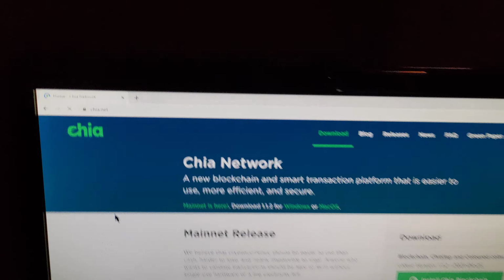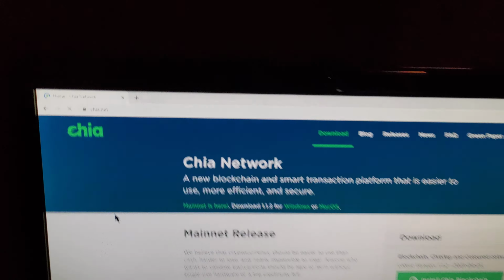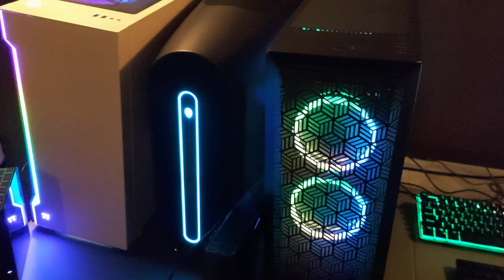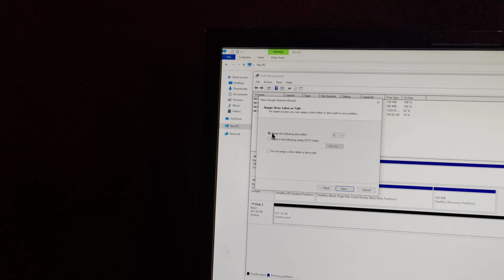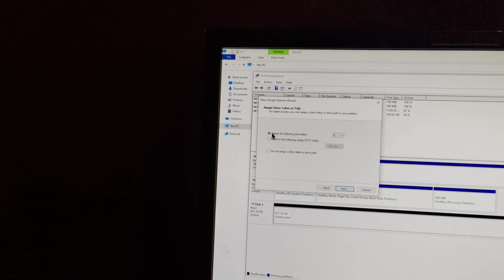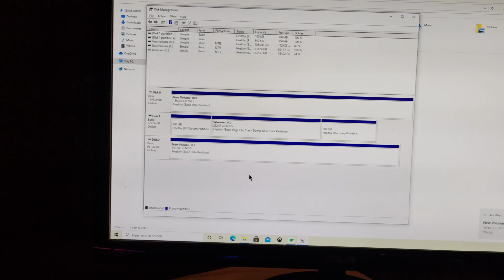How to Plot/Farm Chia Part #2 - Software